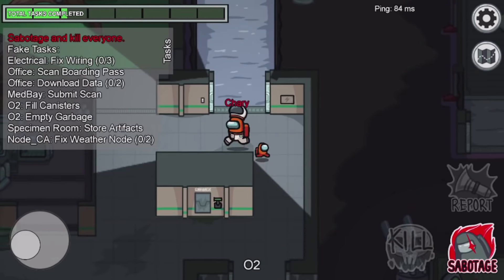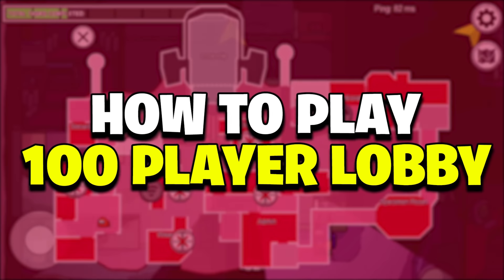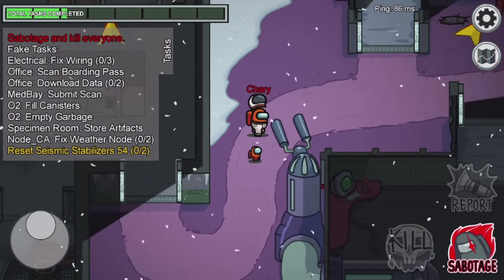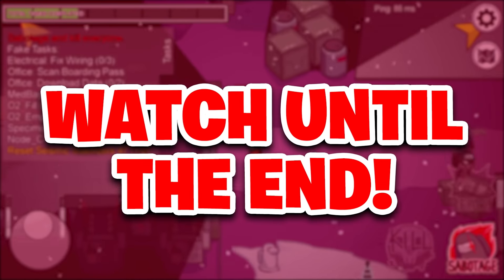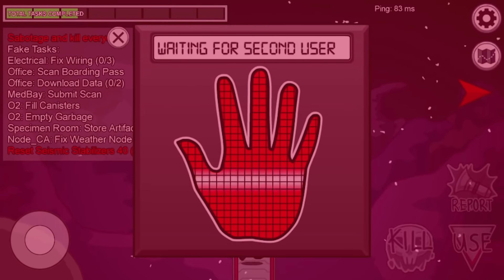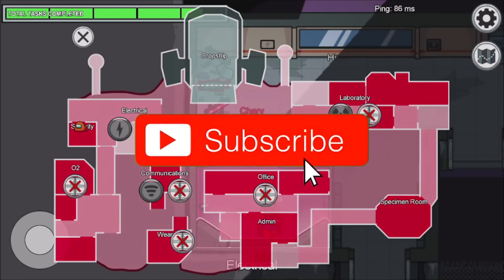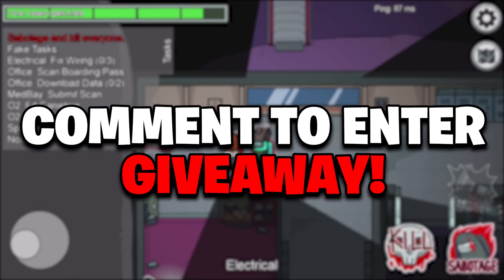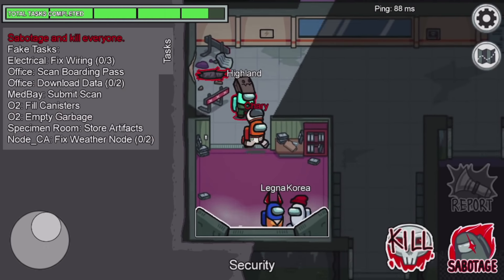HOW TO PLAY AMONG US WITH 100 PLAYERS! HOW TO GET 100 PLAYER LOBBY IN AMONG US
In this video, I will show you how to play among us with 100 players in among us! How to get 100 player lobby in among us using this mod. This tutorial will show you get to play with 100 players in among us step by step so you can play with your friends in lobbies with 100 players in among us.